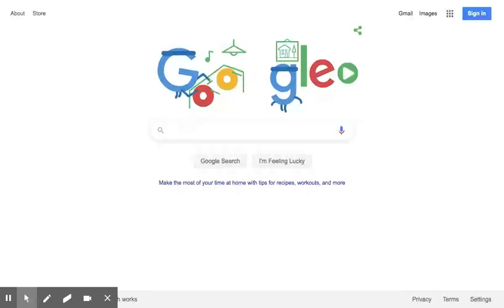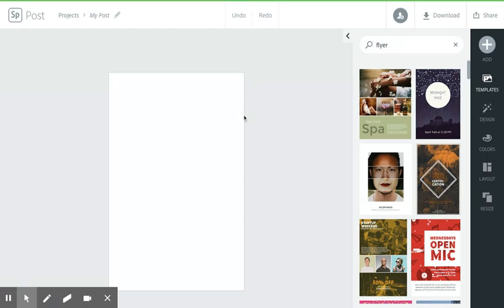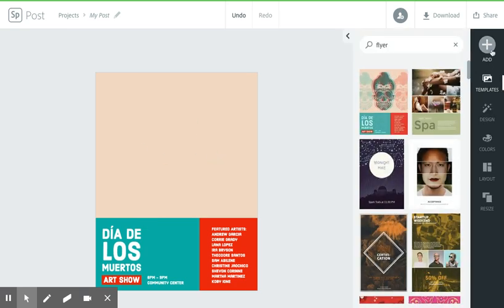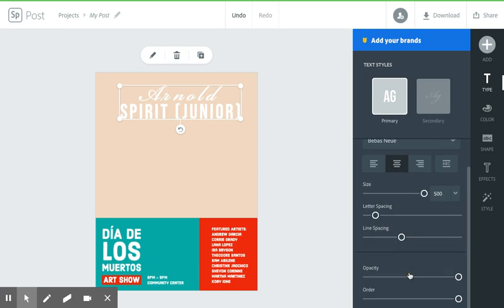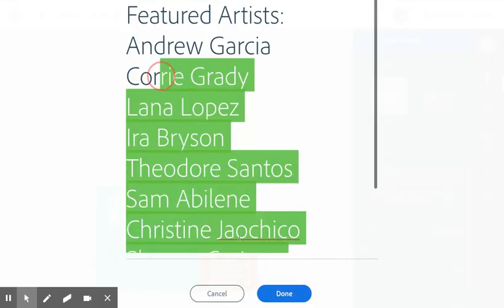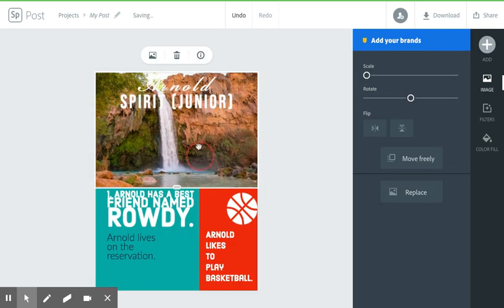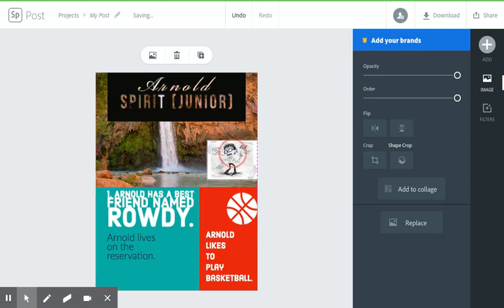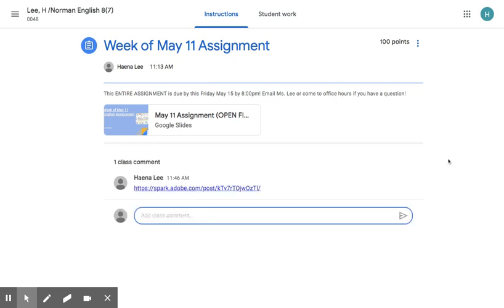Adobe Spark Edpuzzle